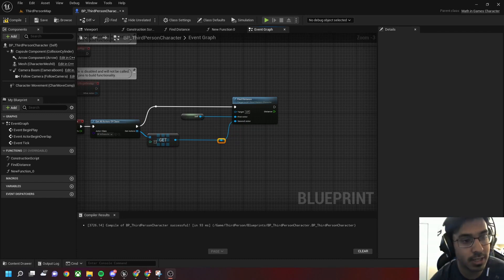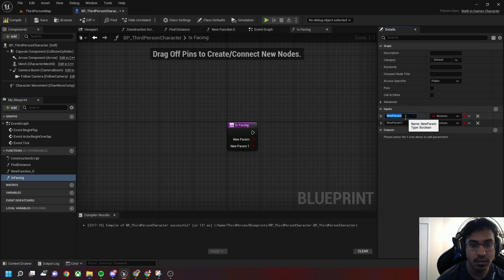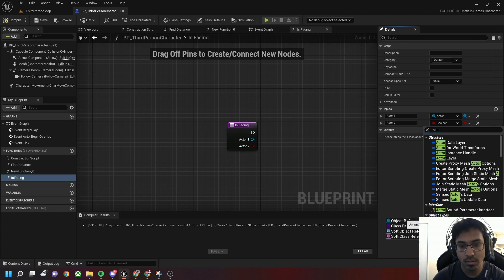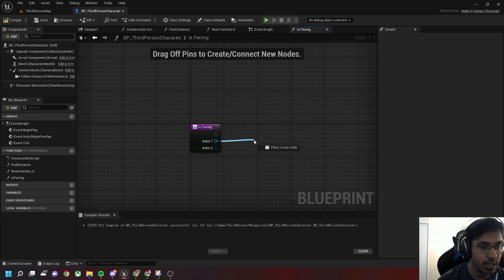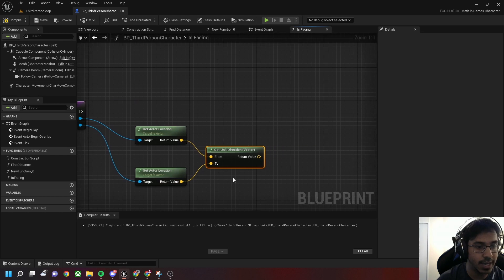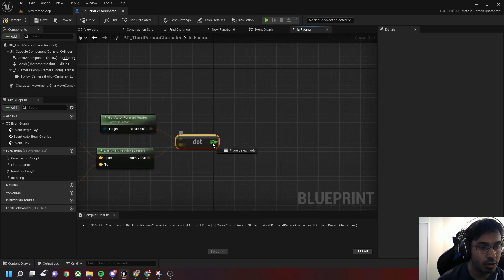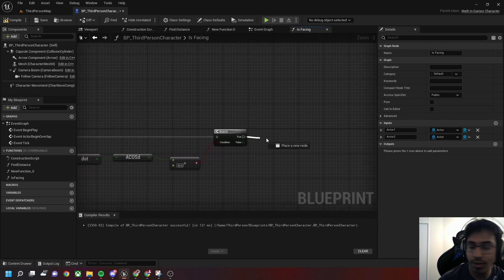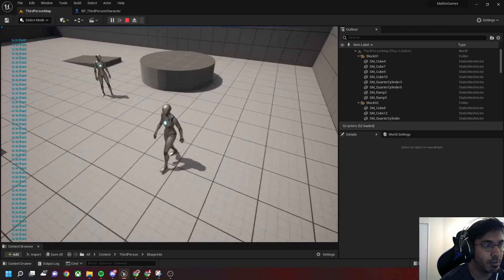Dot product in games | Implementation of dot product in Unreal Engine 5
This is a brief introduction of using dot product in games.

0:00 What is dot product
00:58 Dot product values with different cases
02:00 Checking if character is facing player using dot product in UE5